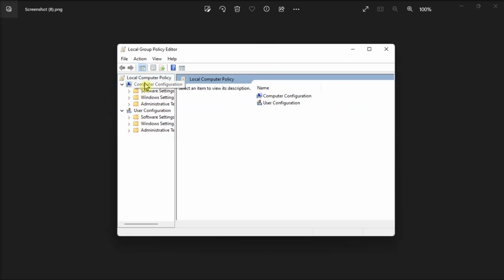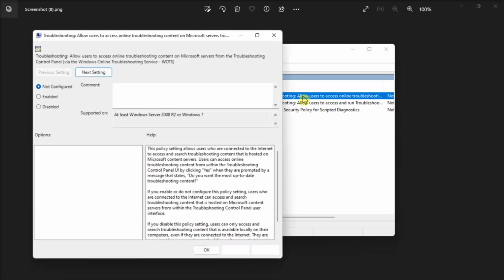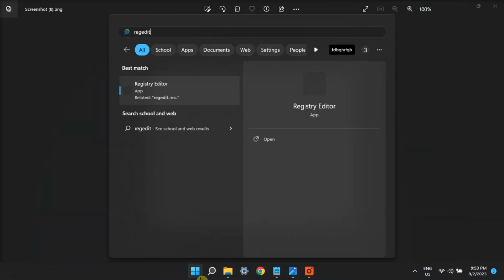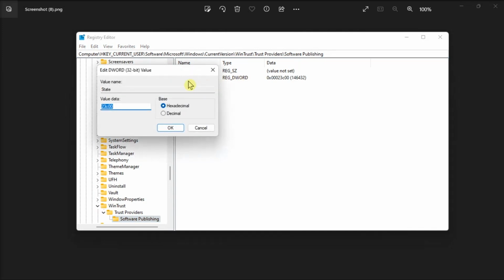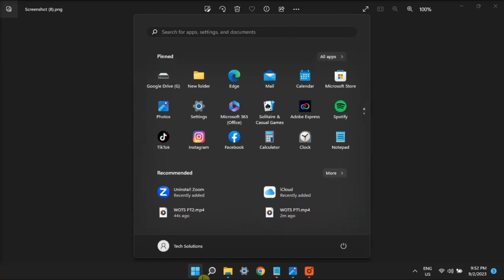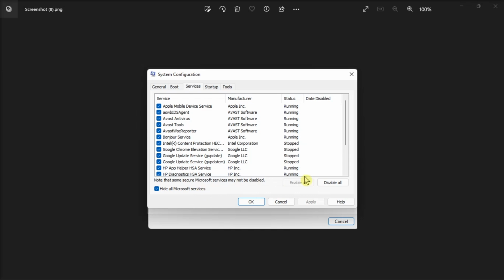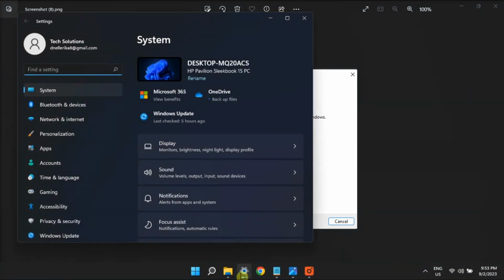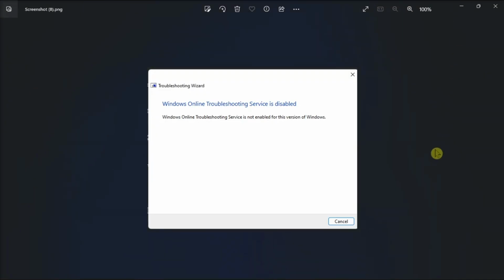[SOLVED] "Windows Online Troubleshooting Service is Disabled (Windows)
Are you getting the error message, "Windows Online Troubleshooting Service is Disabled (WOTS)?" This issue with the Windows Troubleshooter app has become increasingly common among users, including yourself. This video will guide you through the steps to resolve this issue.